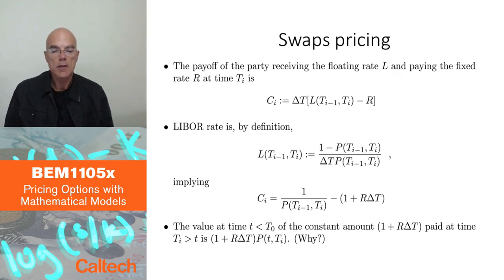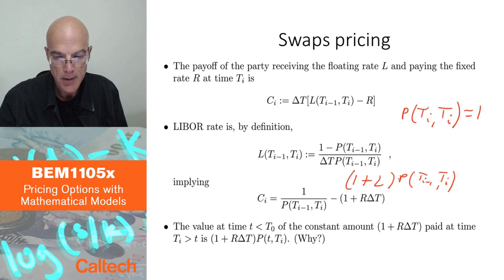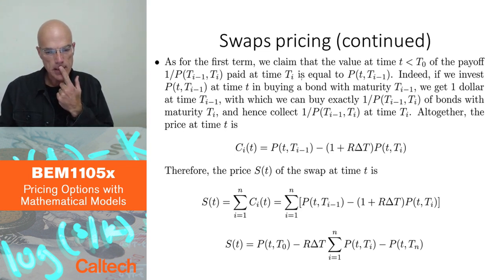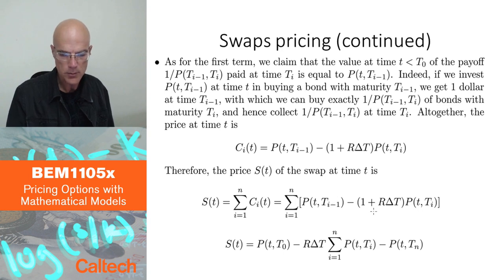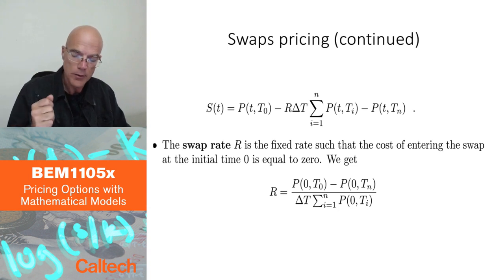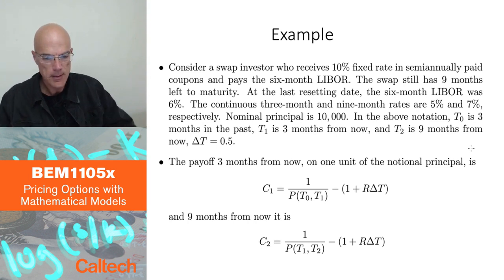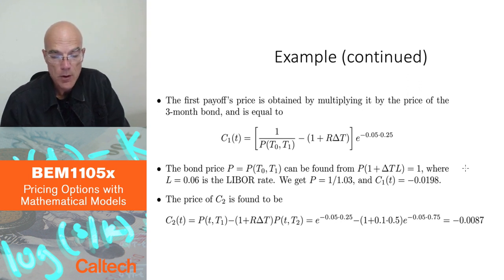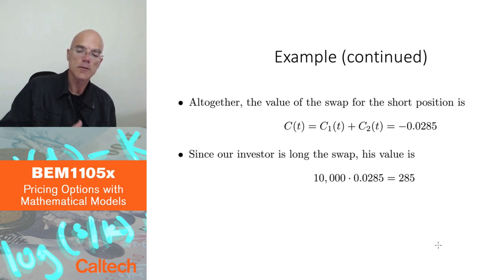3 4 Model independent relations forwards, futures and swaps Part IV